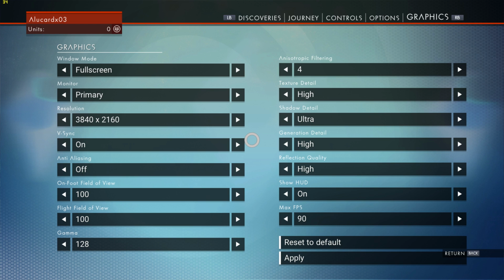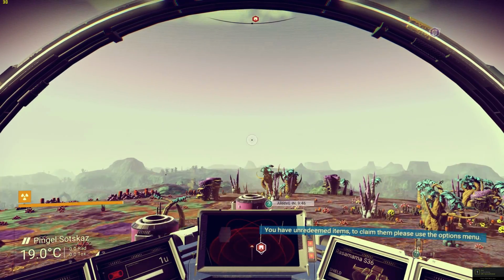No Man's Sky PC Performance Analysis - 4K and 1080p ULTRA Settings (spoiler: it's not good!)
No Man's Sky on the PC has some serious, serious problems. We take the game for a spin in both 4K and 1080p, all settings maxed, and identify the issues.